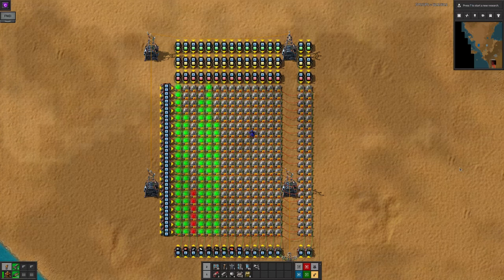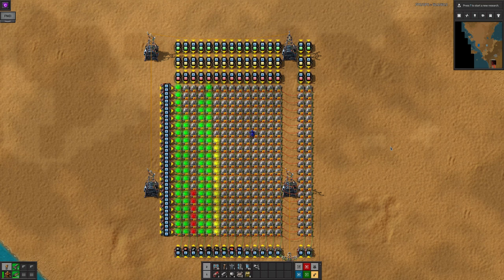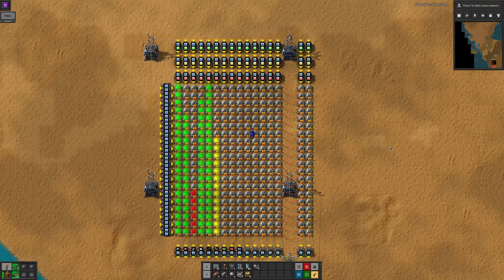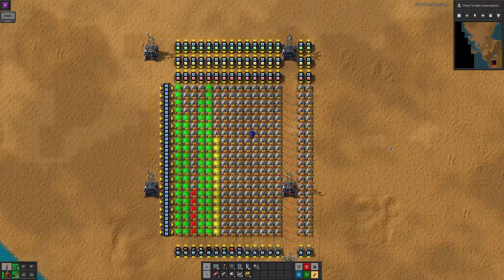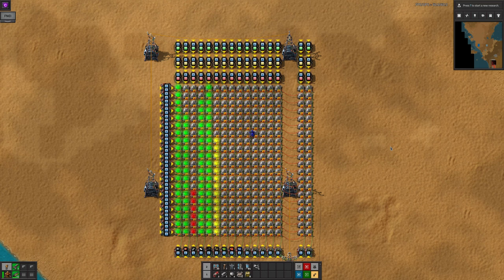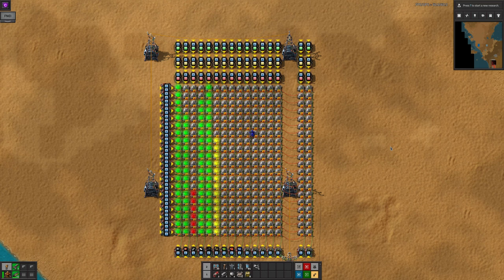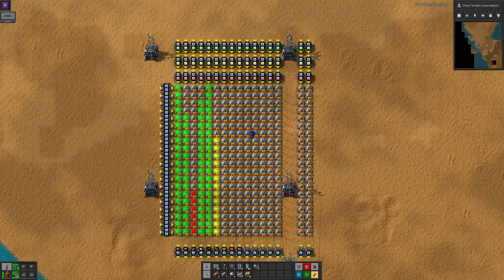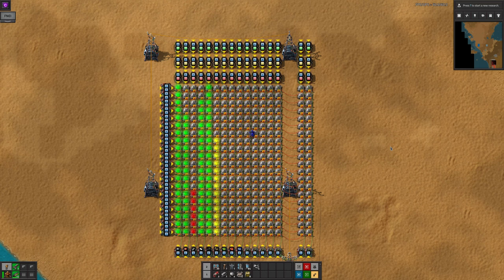Stranger Charts - Tutorial - Laurence Plays Factorio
Last time, I showed you how to make a graph to display your resource level. Today, I'm going to take that a bit further and make some different styles of graph, including some quite silly ones! Let's see what my fevered imagination can dredge up...

Credit, as ever, to Tristan for proof reading the script and proof watching the videos. Any mistakes are almost certainly still my fault though!

0:00 Intro
0:27 Using signals, not lamps
2:12 Writing with belts
2:42 Train chart
4:47 Chart on belts
7:04 Show the numbers
10:11 Big numbers!